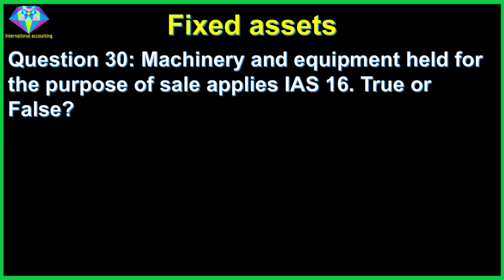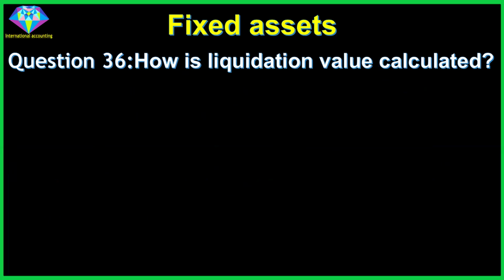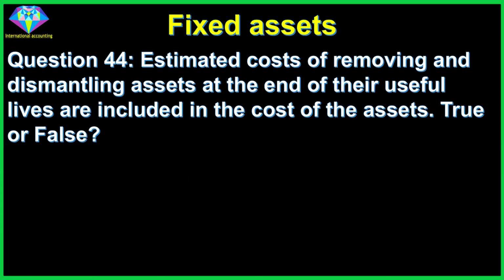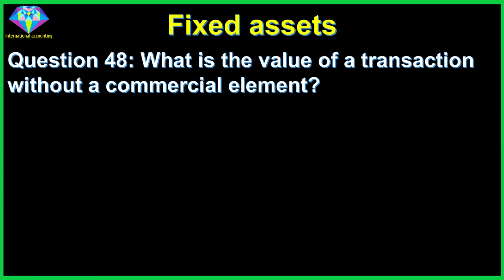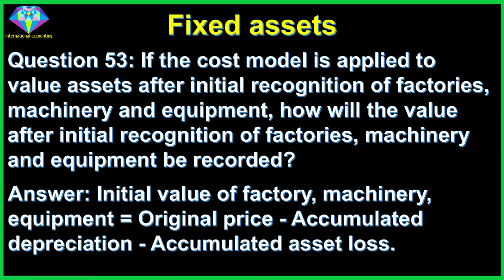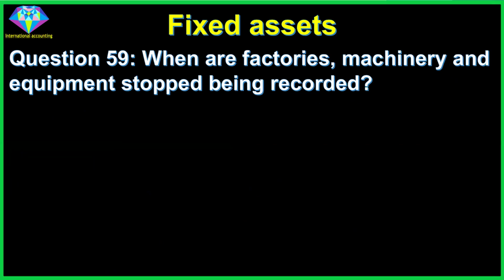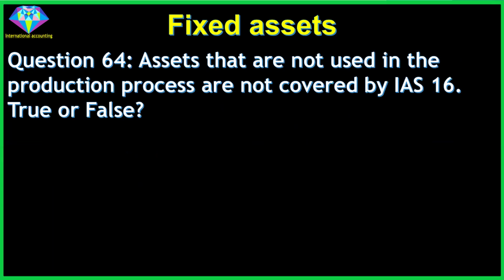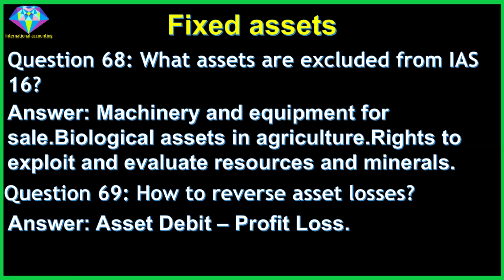Question :Fixed assets (Question 30 to 69)